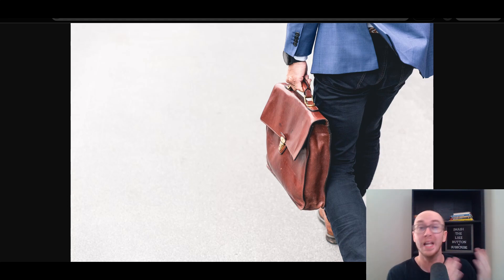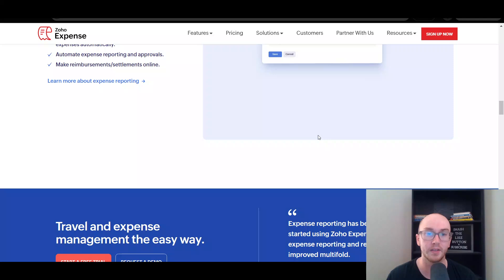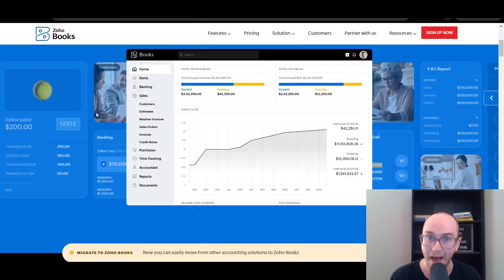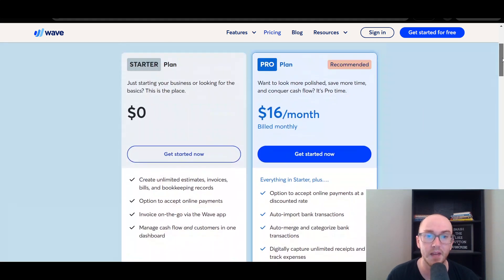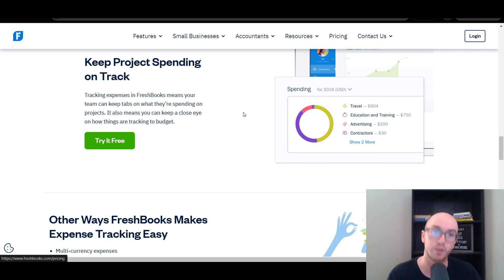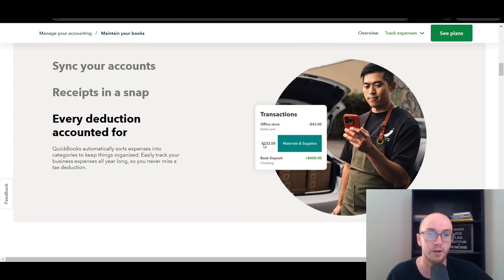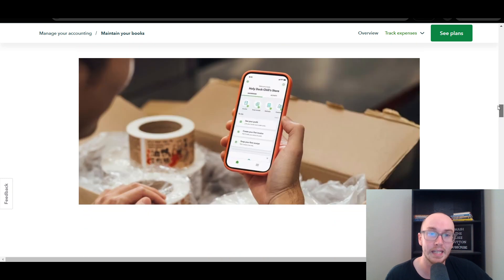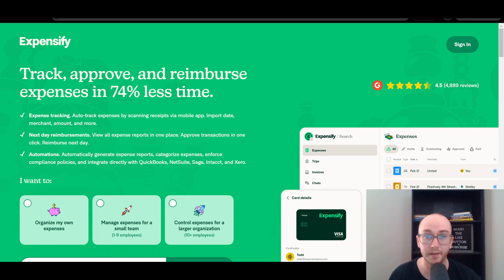7 Best Small Business Expense Trackers (Free and Paid)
My ENTIRE Camera and Recording Equipment: